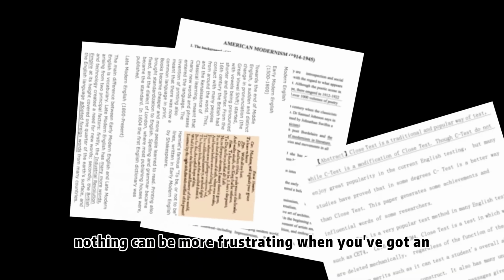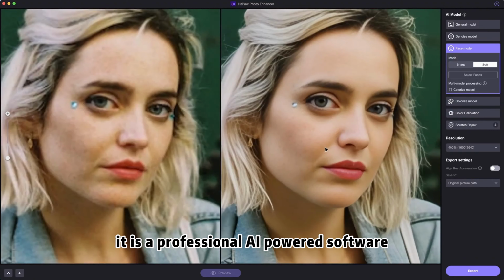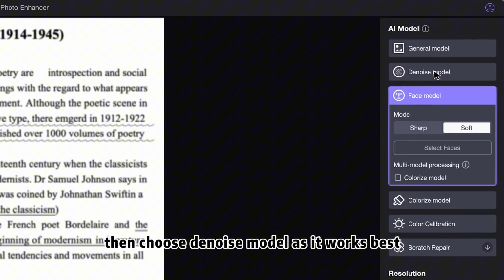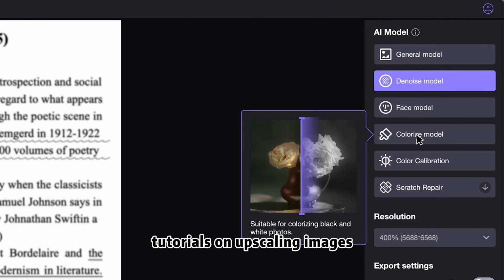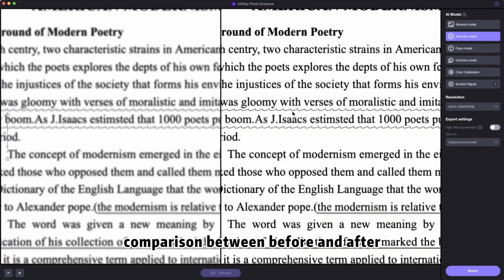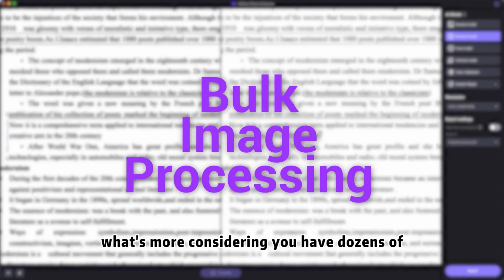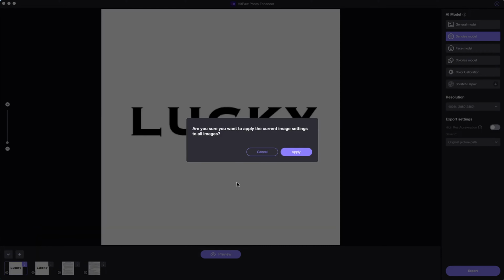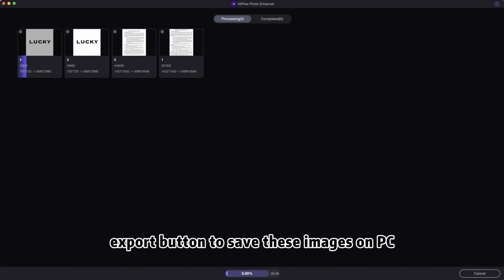How to Make Blurry Text Readable？｜Fix Blurry Text with AI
In this video, we’ll show you an easy and fast way to fix blurry text with AI, making blurry text images readable once and for all!

HitPaw Photo Enhancer Features:
- The best AI image enhancer available for Windows and Mac
- One-click to automatically enhance image quality and resolution
- Easily make pictures less blurry and remove noise of pictures
- Enlarge and upscale images without quality loss at all